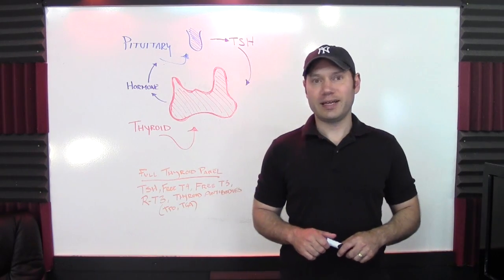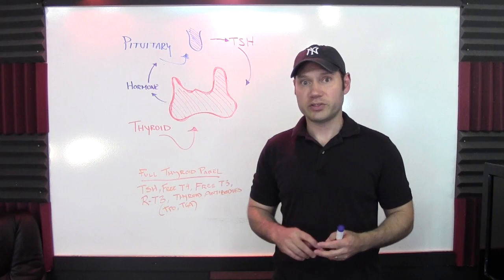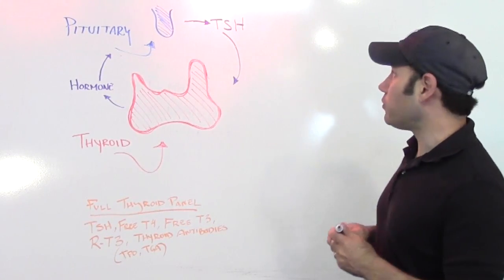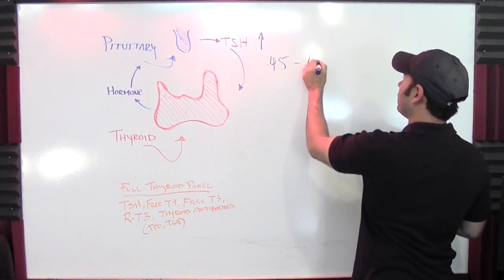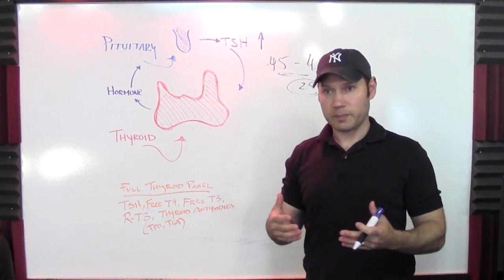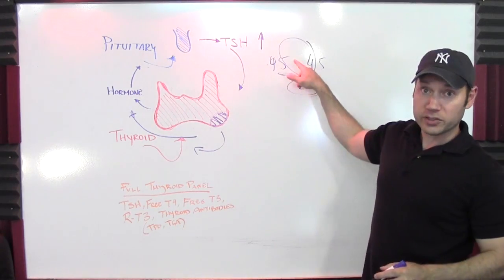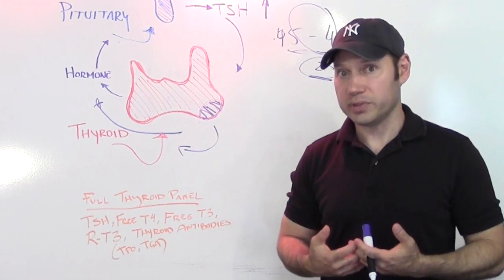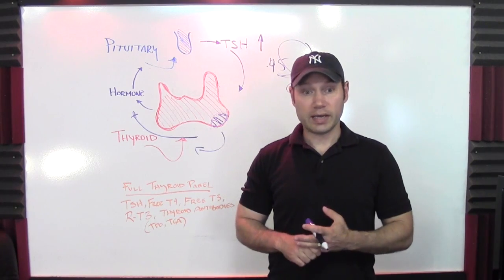Why TSH is the wrong test for Thyroid Function.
Learn why TSH is the wrong test for Thyroid Function.